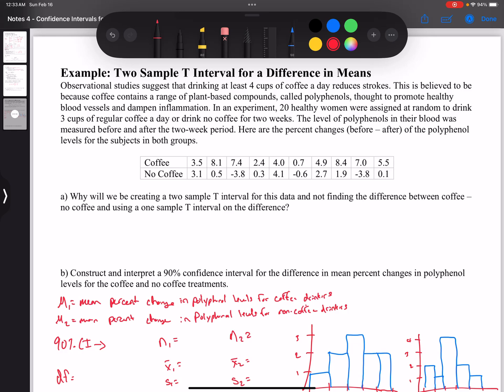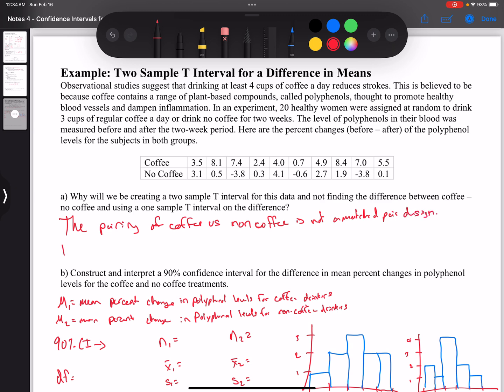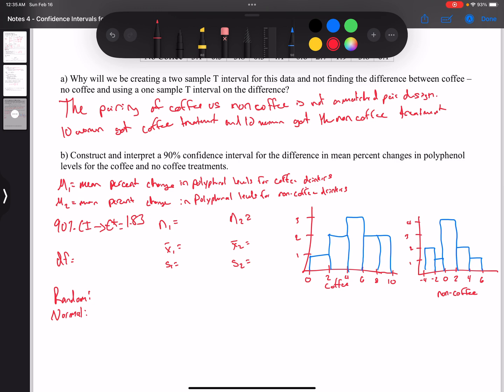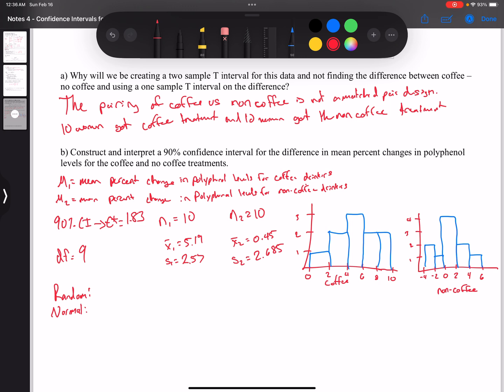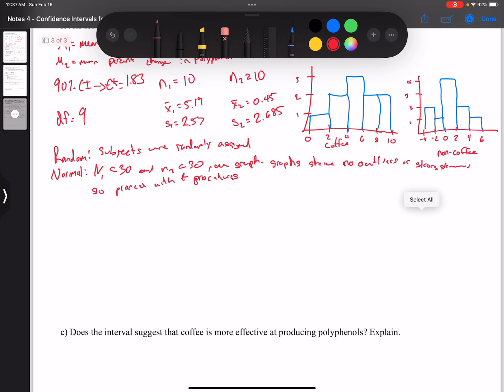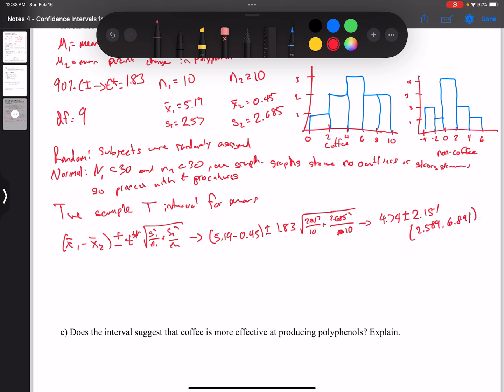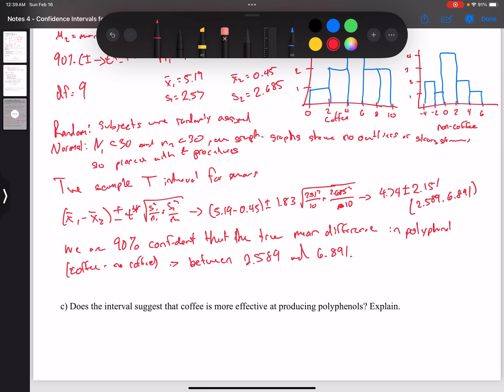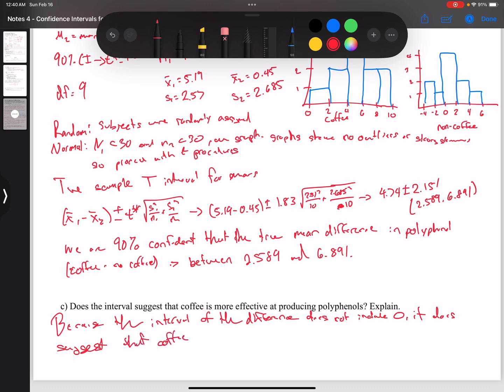Unit 7 Notes 4 Part 2